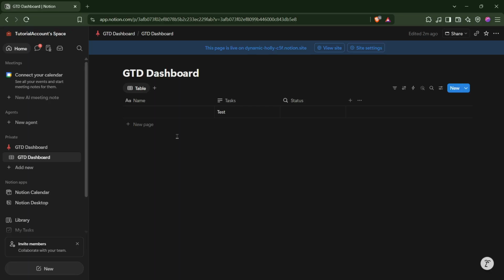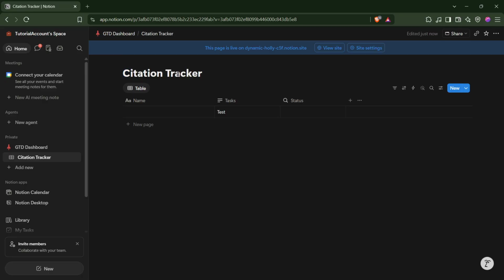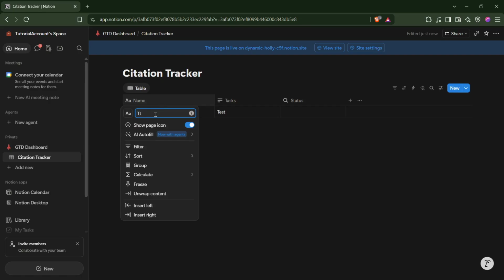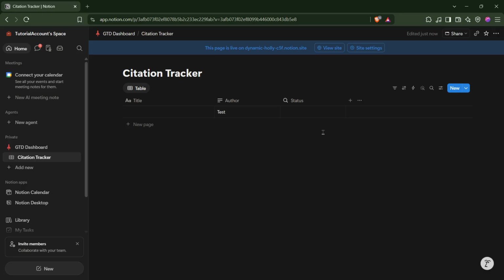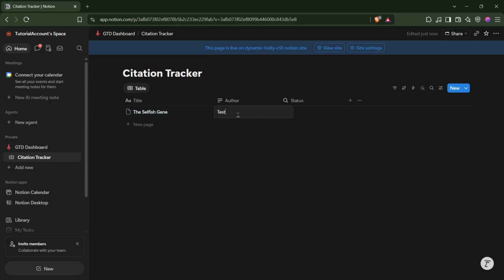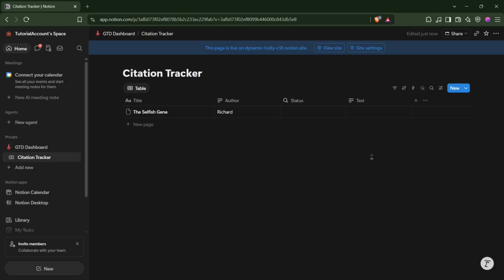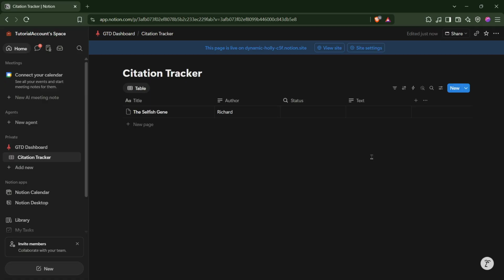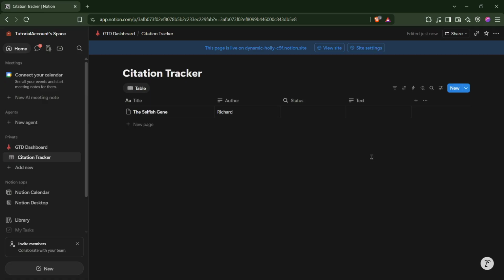How to Organize Sources and Citations in Notion (Step by Step)